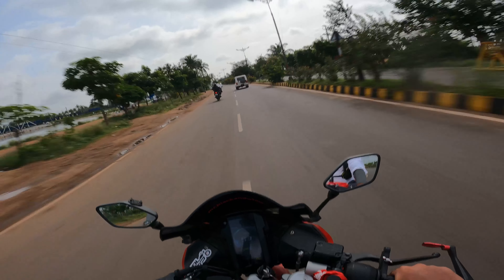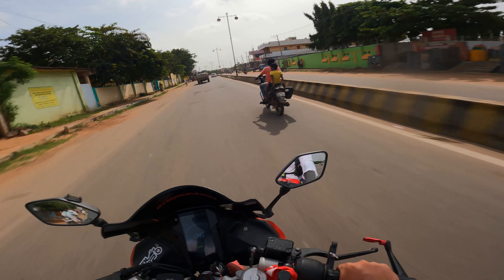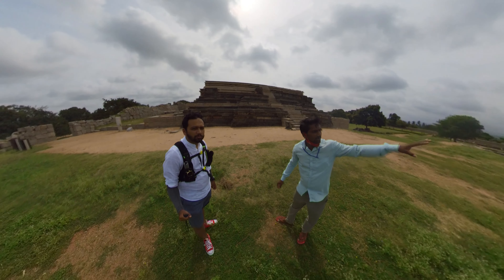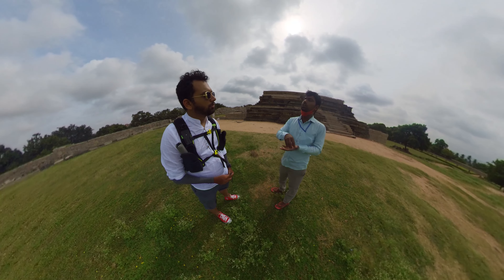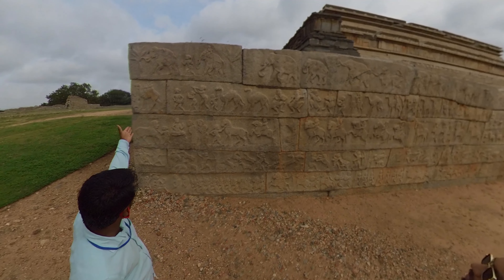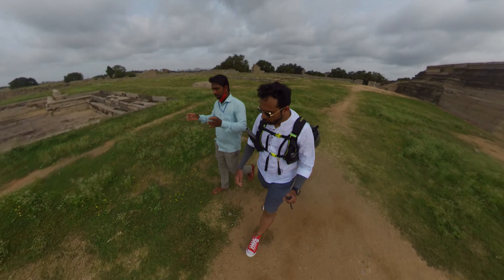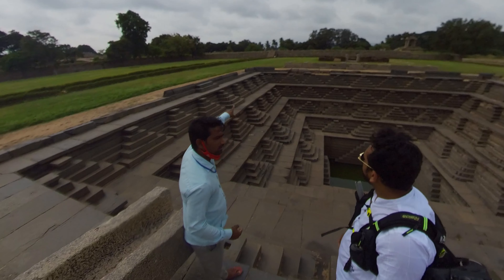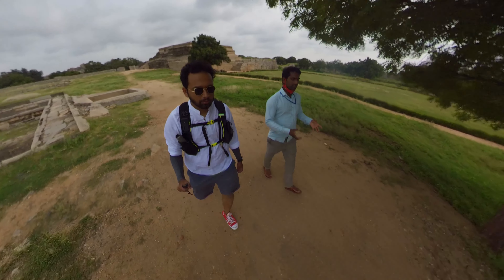Hampi D2-P1 | Tourist Guide ne sab explain kiya | Mahanavami Dibba Pushkarni Well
Bike ride with Tvs RR310 through kokan village roads - Shot on insta 360 one r

Wai to Panchgani - Pasarni Ghat Bike Ride (Shot on insta360 one r) | Day out with TVS apache RR310.

Insta 360 one X2
Insta 360 one X2 Invisible Selfie Stick
Insta 360 one X2 case
Insta 360 one X2 adaptor
Gopro 9
Gopro 9 media mod
My mic
Ulanzi case
Gopro mic adapter